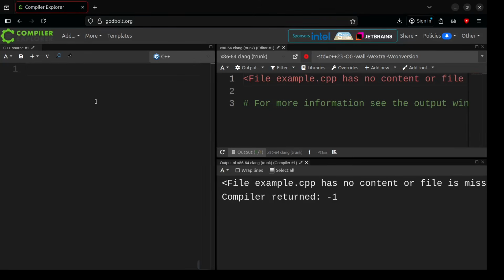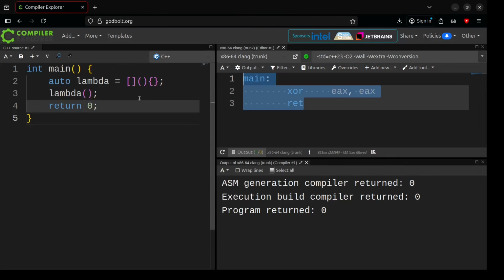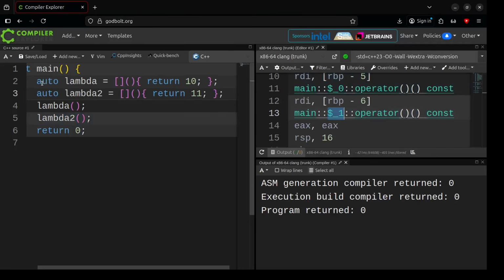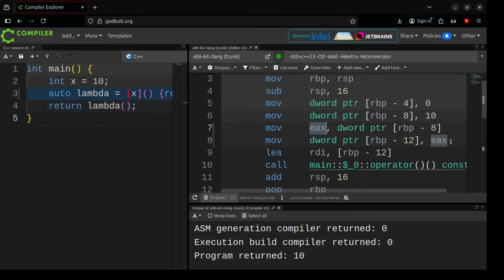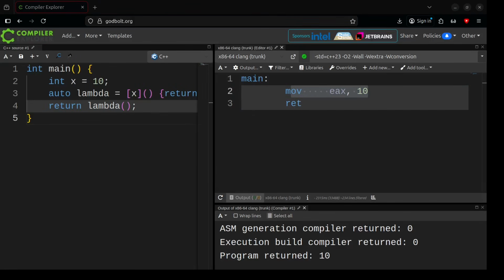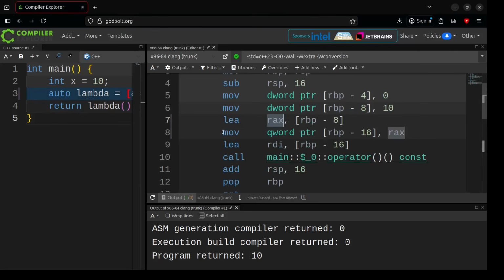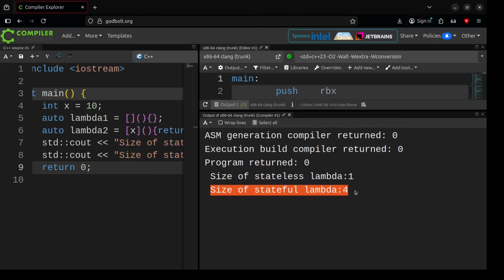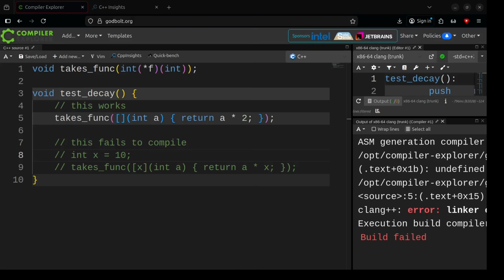Deconstructing C++ Lambdas: Assembly & Zero-Cost Abstractions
What is a C++ lambda, really? Is it a function, an object, or just compiler magic? In this episode of C++ Under the Microscope, we strip away the syntactic sugar to see exactly what the compiler generates.

We jump straight into Compiler Explorer (Godbolt) to analyze how the compiler translates a simple lambda into a unique, synthetic struct (a functor). We’ll look at the assembly for both stateless and stateful lambdas, verify the "Zero-Cost" guarantee, and explore why capturing by reference can be a dangerous "pointer trap."

In this video, we cover:

    The "Secret" Struct: Mapping C++ lambda syntax to compiler-generated functors.
    Mangled Symbols: Why every lambda has a unique, hidden type.
    Zero-Cost Abstractions: How -O2 optimizations inline lambdas into raw constants.
    Capture by Reference: Analyzing the assembly to see the hidden pointers.
    Function Pointer Decay: Why only stateless lambdas can "convert" to raw pointers.

Tools Used:

    Flags: -O0 (Debug) vs -O2 (Release)

👍 Enjoyed the deep dive?

💬 Have a topic you want us to put under the microscope?